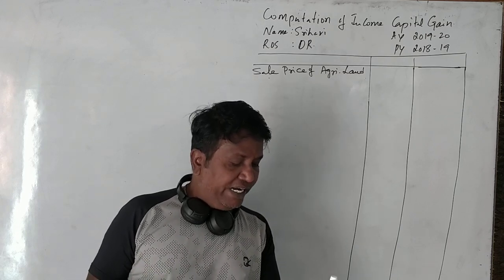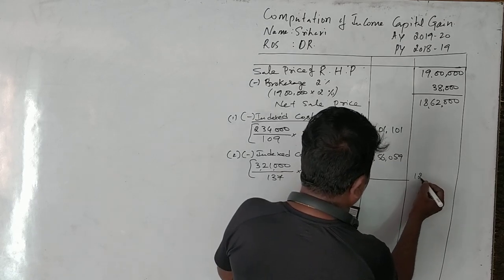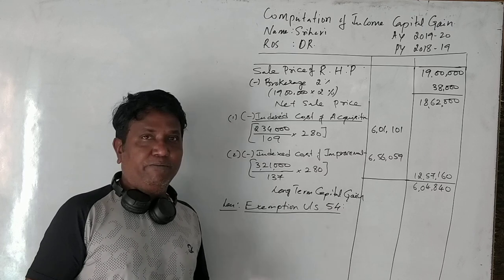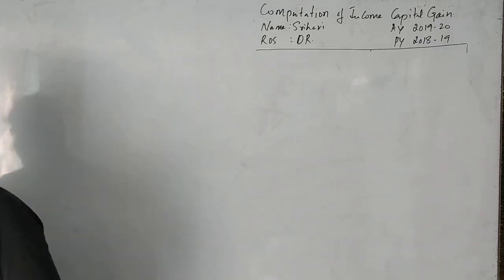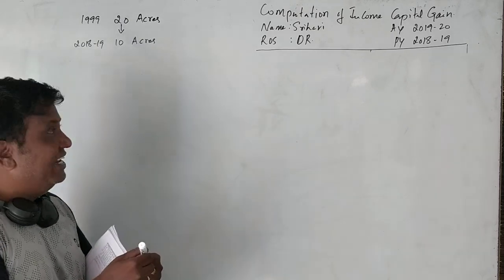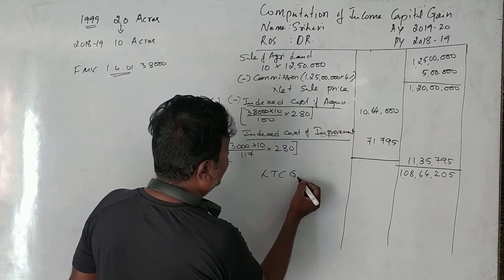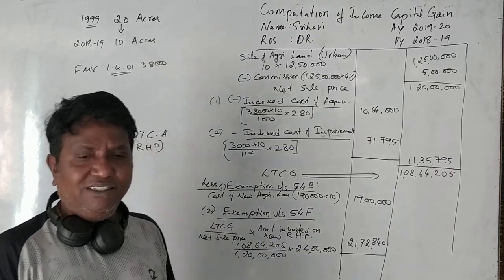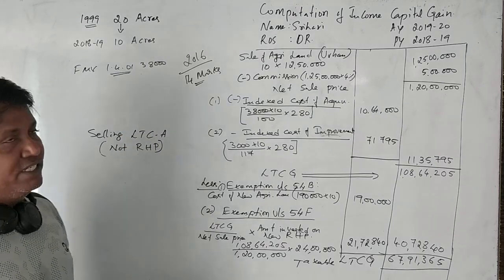Income from Capital Gain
Income from Capital Gain; 2016 Solved Question Paper for B.com 14 Marks and 6 Marks